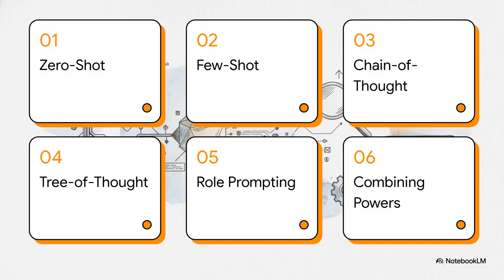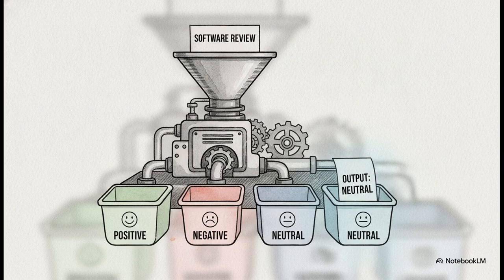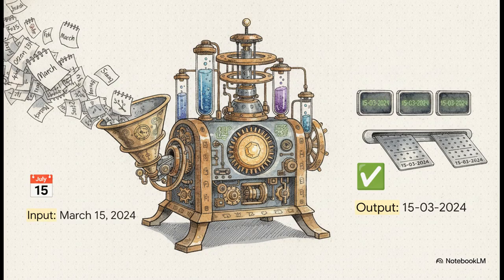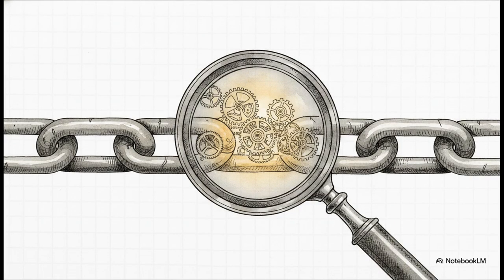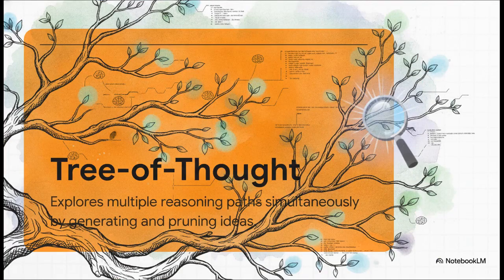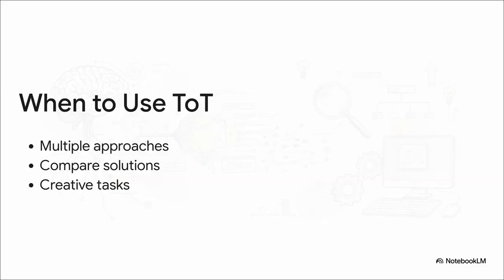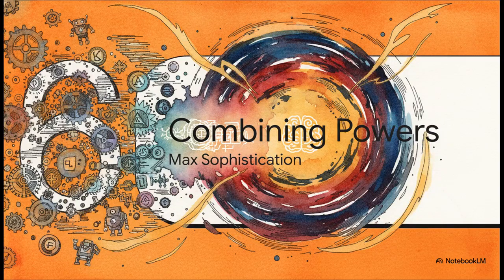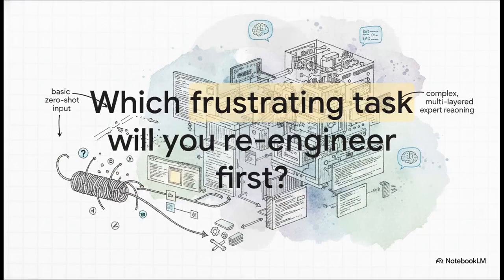Master Prompt Engineering: Zero-Shot, CoT, and Tree-of-Thought Explained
As a developer, knowing how to craft effective prompts is now just as important as knowing how to write clean code. In this video, we dive into five powerful prompting techniques that will help you get the most out of Large Language Models like ChatGPT and Claude.
In this video, you will learn:
** Zero-Shot Prompting: How to get quick results for straightforward tasks without using examples.
** Few-Shot Prompting: The art of teaching by example to ensure consistent output formatting.
** Chain-of-Thought (CoT): Encouraging models to "think out loud" to solve complex reasoning problems, such as logic and math.
** Tree-of-Thought (ToT): An advanced strategy for exploring multiple reasoning paths simultaneously—perfect for system design and creative problem-solving.
** Role Prompting: How to give the AI an "expert hat," such as a senior security engineer, to get high-level technical depth.
We also explore how these techniques aren't mutually exclusive—you can combine them (like using few-shot examples within a tree-of-thought framework) to achieve sophisticated results.